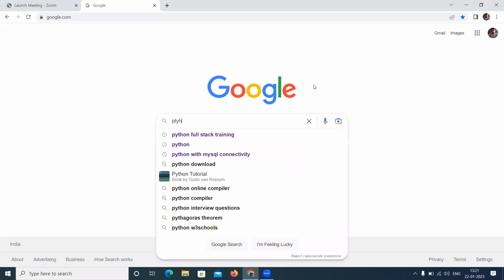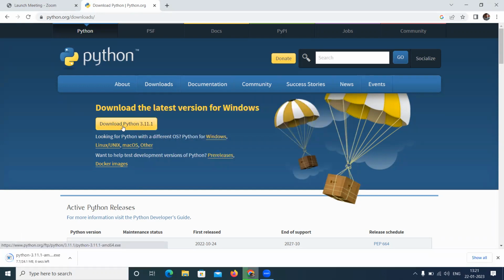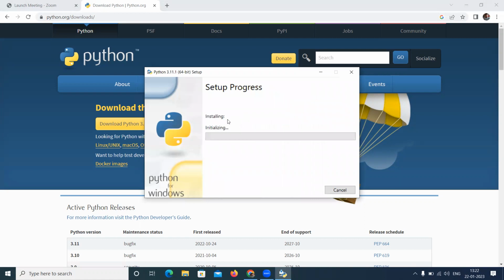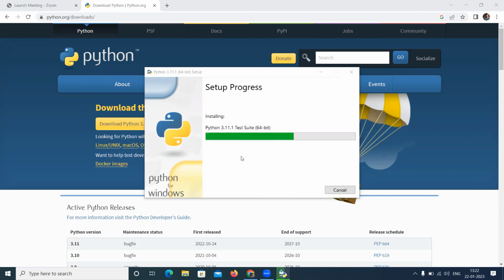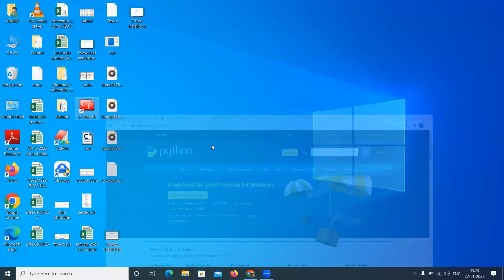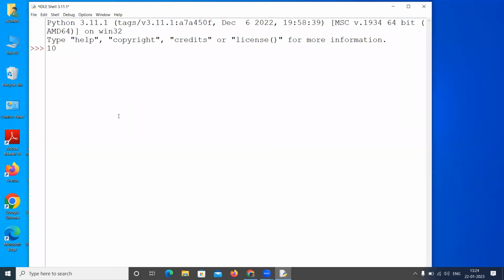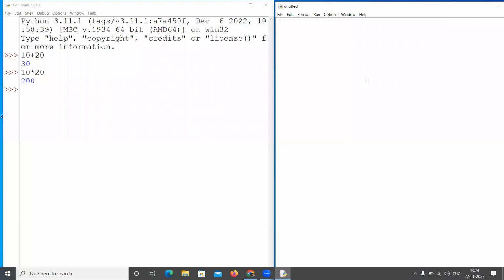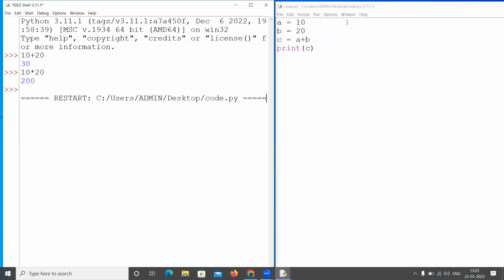How to Download and Install Python | Ameerpet Technologies | By Srinivas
This video clearly explains about how to download and install python software